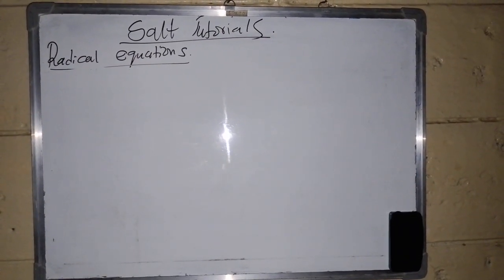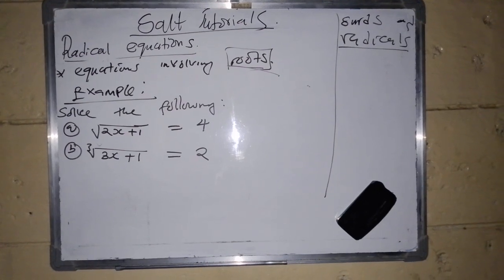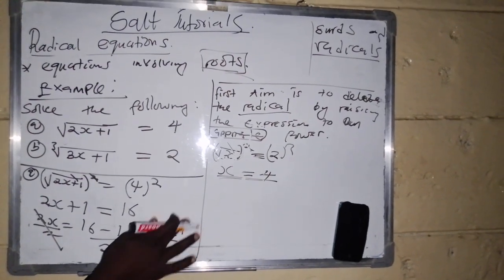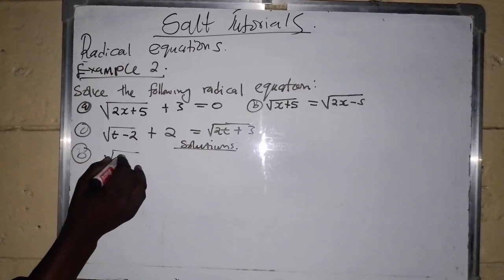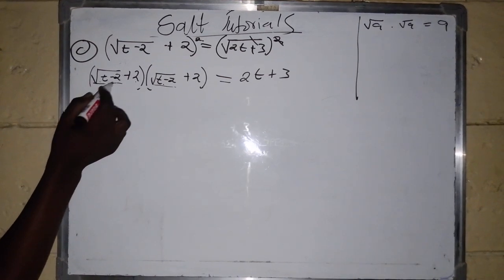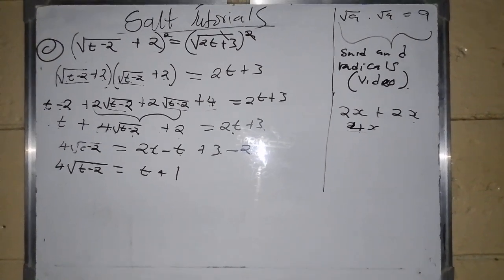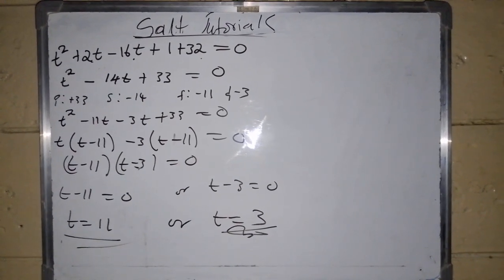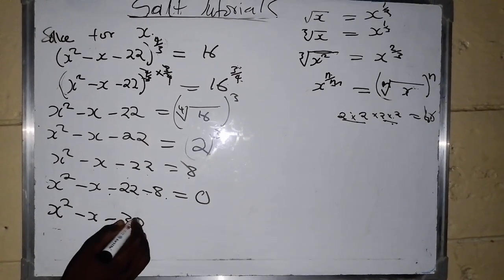Radical equations With Salt Tutorials